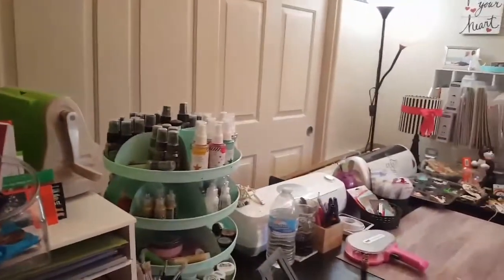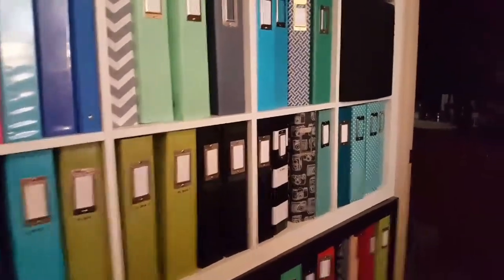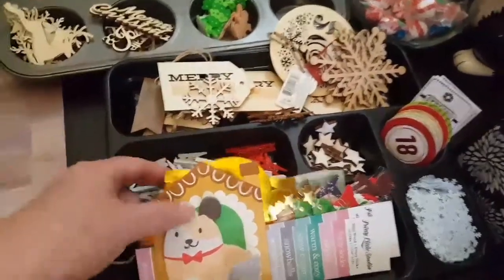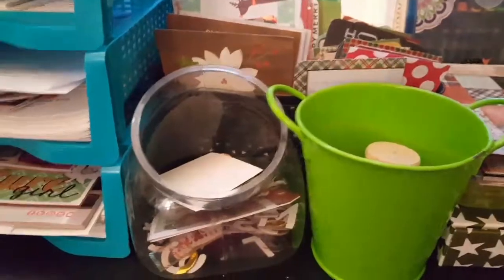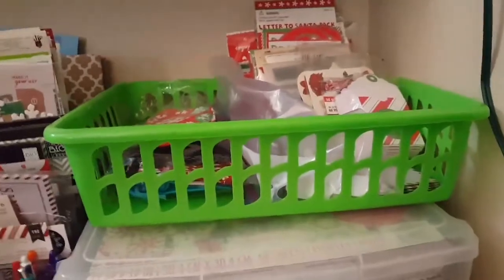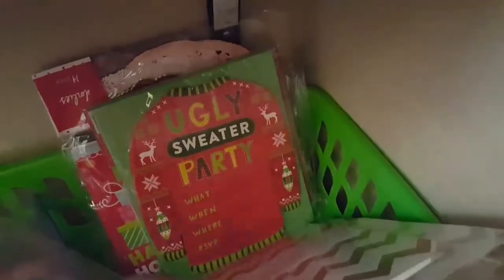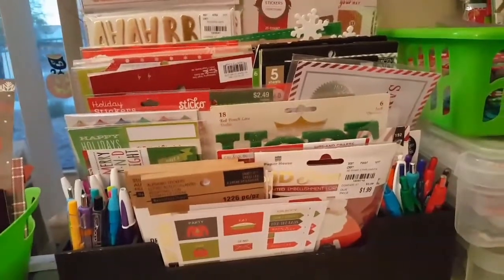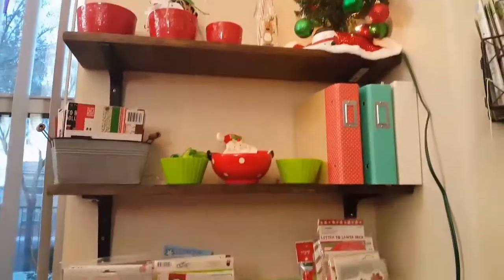My December Daily set up in my SB Room(sorry its late)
Sorry just putting this up now. Was sick during the holidays and totally forgot about this.